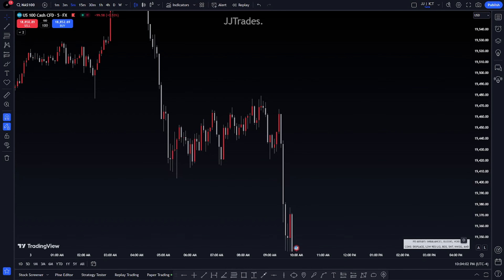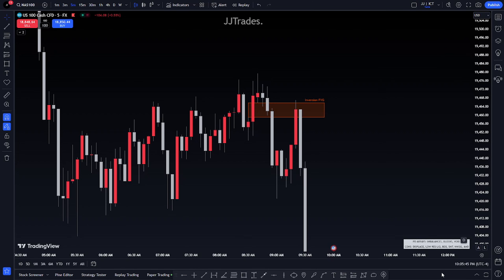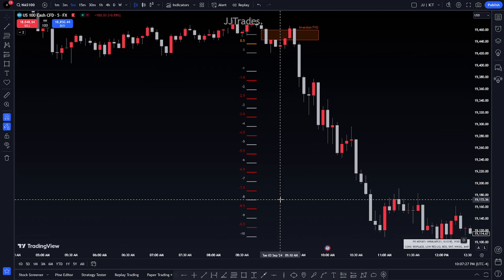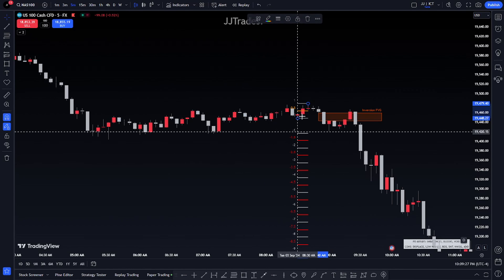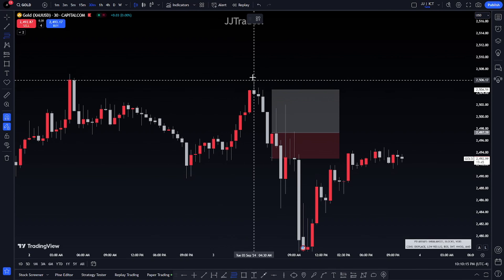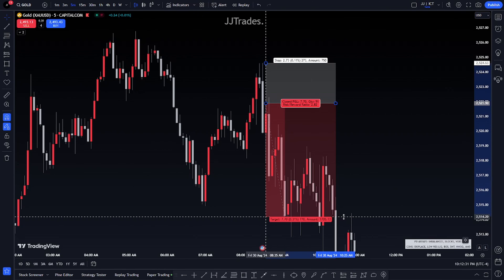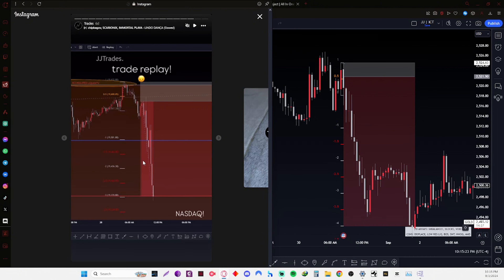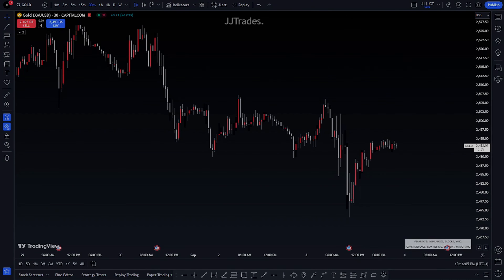ICT - Standard Deviation 🎱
Welcome or Welcome back if learned from me once before . In this lesson, I JJTrades will be teaching you about Standard Deviation. We value your learning as a disciple and will help you in every way possible. ⚔️

Introducing JJTrades, a remarkable 13-year-old day trader who has taken the financial world by storm with his innovative approach to mentoring aspiring traders. Known affectionately as Joshua, he has dedicated himself to teaching the intricacies of ICT Concepts to his growing community of disciples. With a passion for trading and a commitment to education, JJTrades has developed a unique platform that simplifies complex trading strategies, making them accessible to individuals at all levels of experience. His engaging teaching style and structured content ensure that learners can grasp essential concepts quickly and effectively.

 JJTrades understands that the journey to becoming a successful trader can be daunting, which is why he prioritizes an easy learning curve for his disciples. He meticulously curates content that is not only quick and informative but also designed to build a solid foundation in ICT concepts. By breaking down intricate theories into digestible lessons, Joshua empowers his students to absorb knowledge at their own pace. His mentorship goes beyond mere instruction; he fosters a supportive community where learners can share experiences, ask questions, and grow together. This collaborative environment enhances the learning experience, allowing disciples to thrive under his guidance.

At the heart of JJTrades' mission is a genuine desire to see his community prosper. He takes immense joy in mentoring others, dedicating his time and resources to ensure that each disciple masters ICT concepts as swiftly and efficiently as possible. His commitment to their success is evident in the personalized attention he provides, as well as the wealth of resources he shares. Whether through live sessions, interactive workshops, or comprehensive guides, JJTrades is relentless in his pursuit of excellence for his students.

By choosing to learn from him, aspiring traders not only gain invaluable knowledge but also become part of a vibrant community that celebrates growth, achievement, and the shared goal of financial independence.